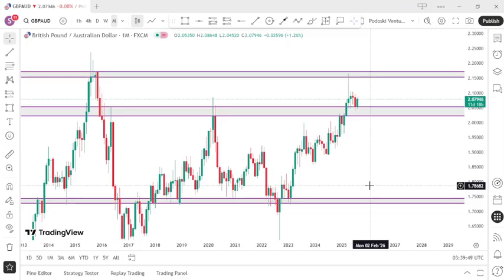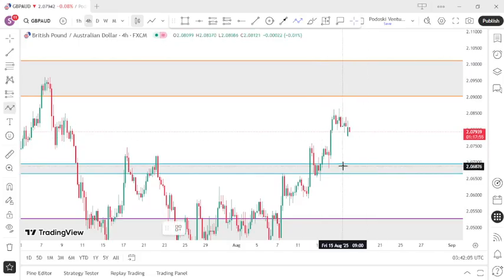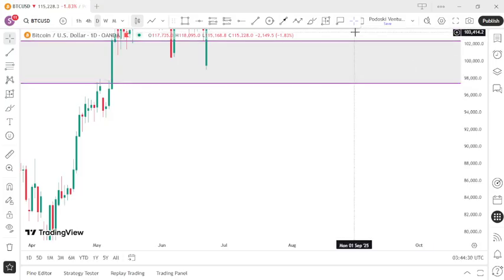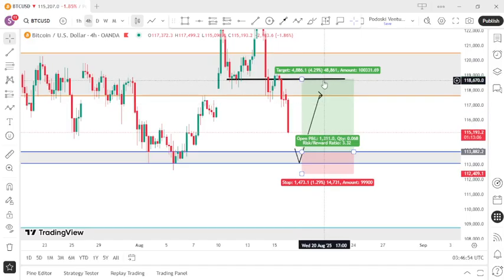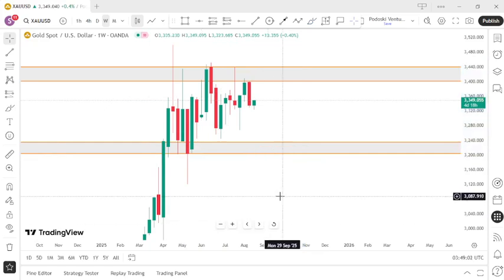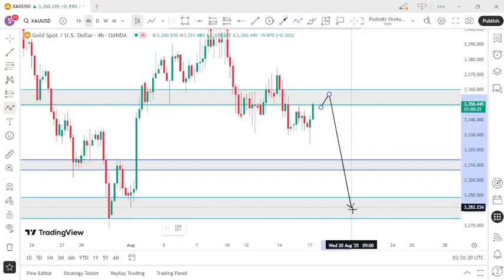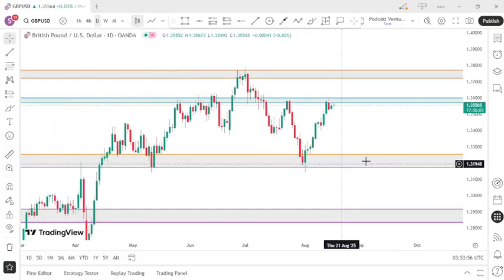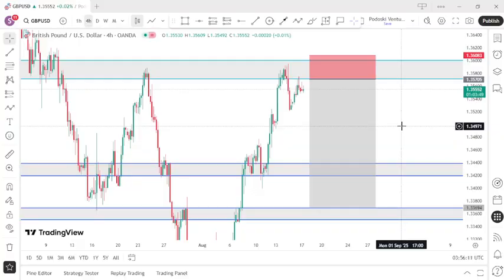📊 Pre-Market Analysis | GBPAUD, BTCUSD, GOLD & GBPUSD | 18th August 2025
Welcome to today’s Pre-Market Analysis (18th August 2025)! 🚀
In this session, we break down key opportunities and price movements across:

GBPAUD – Pound vs Australian Dollar

BTCUSD – Bitcoin vs US Dollar

GOLD (XAUUSD) – Precious metal outlook

GBPUSD – Pound vs US Dollar

Get insights into market structure, trend direction, and potential entry zones to guide your trading decisions for the day.

💡 Stay ahead of the markets with Podoski Trading Academy!